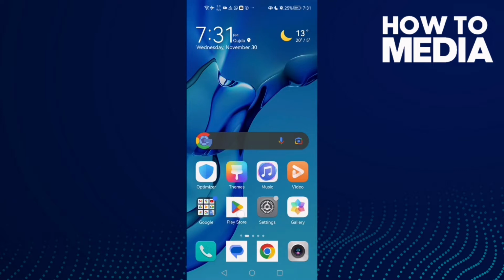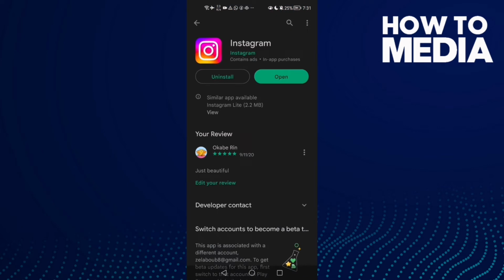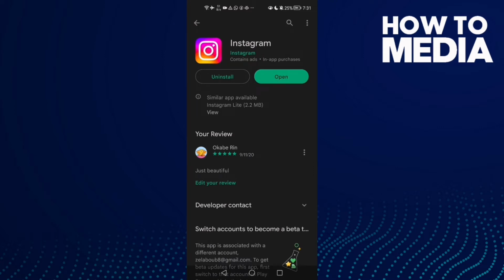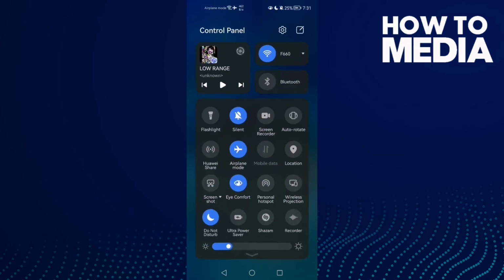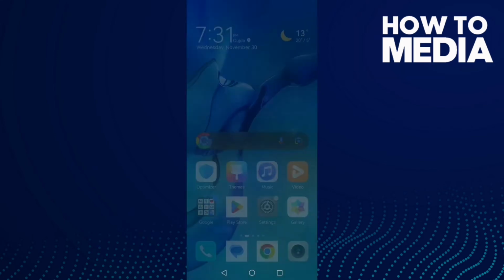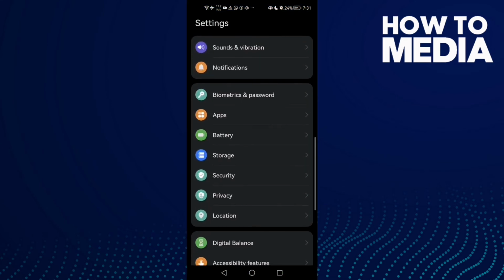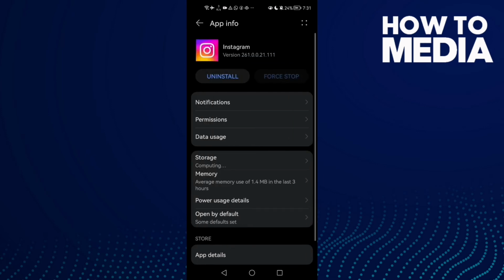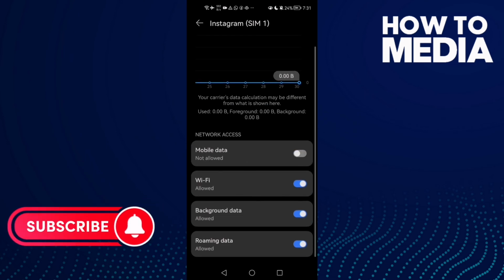How to Fix and Solve instagram Message Received Problem on Android or iphone - IOS Phone ig Problem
in this video we discuss :